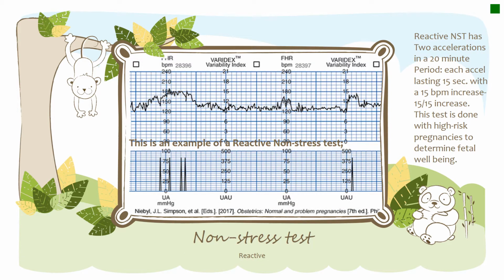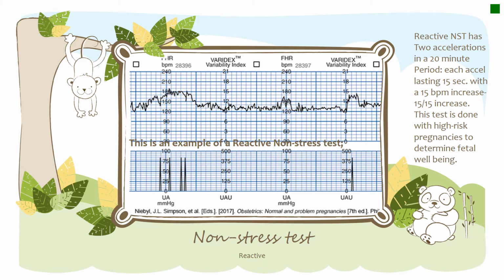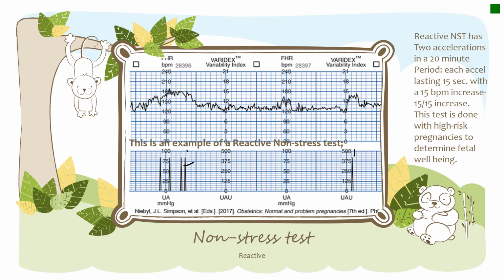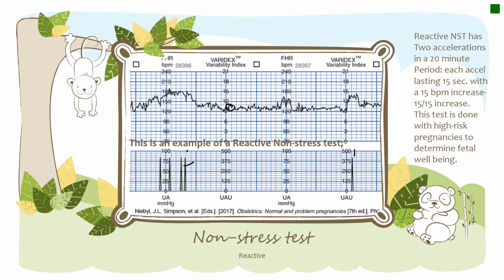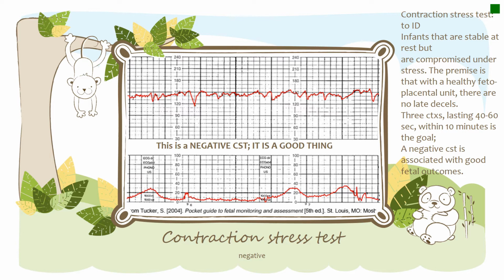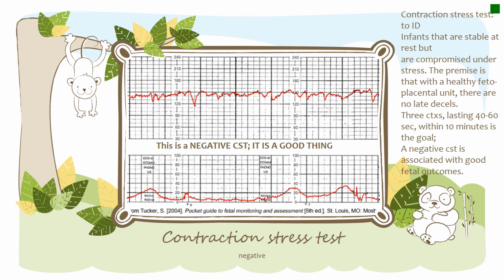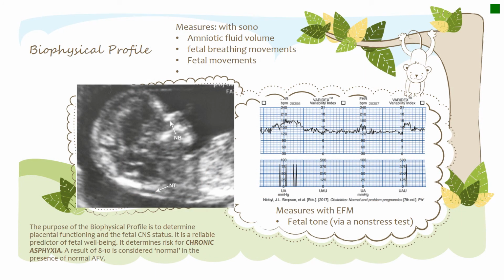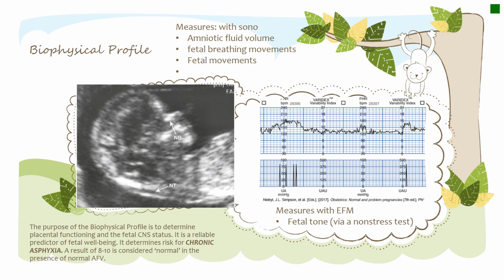Module Two Audio Review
High Risk Antepartum Assessment